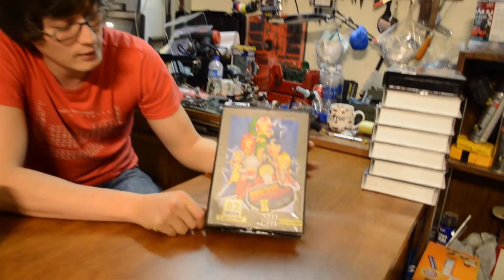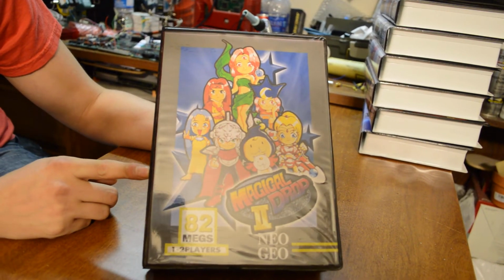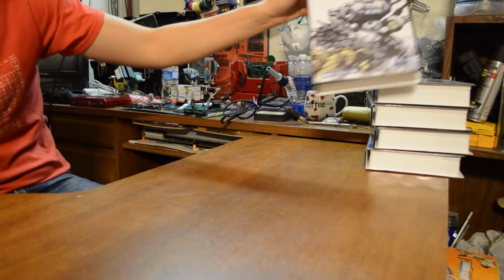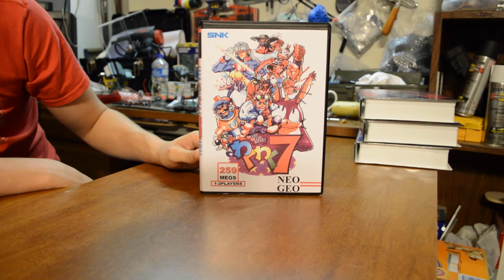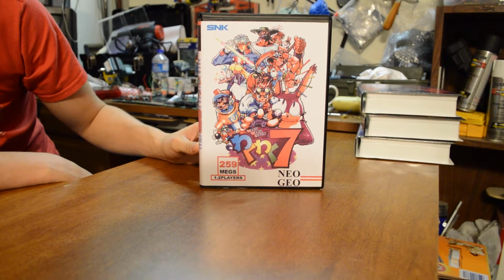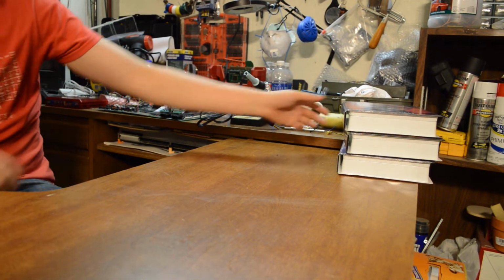My Neo Geo MVS Collection 2012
Hey guys it's been a while since I have shared my MVS collection so I figured it was about time!